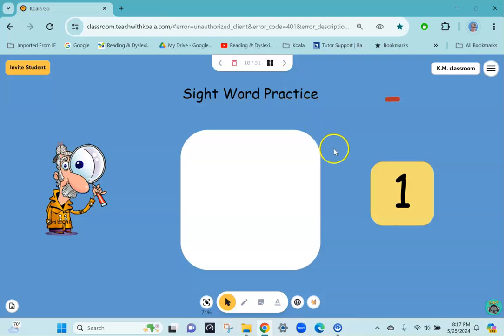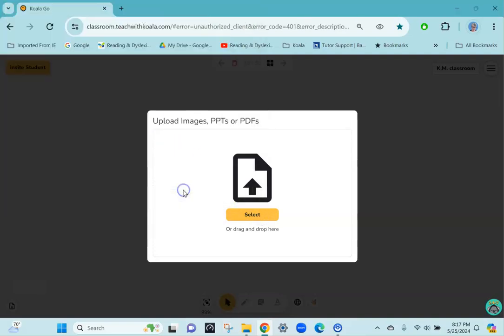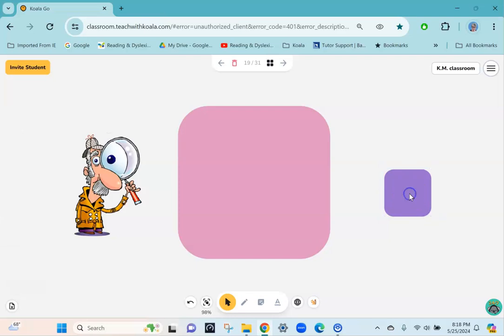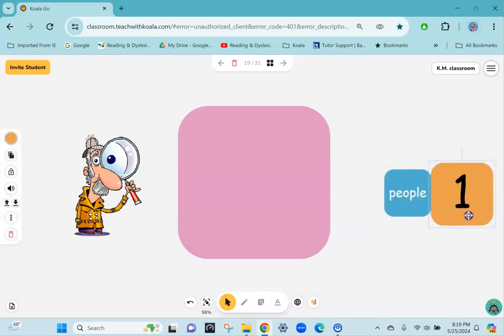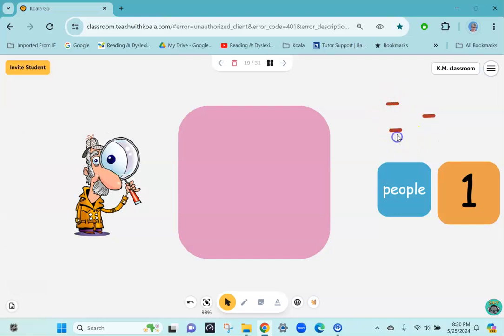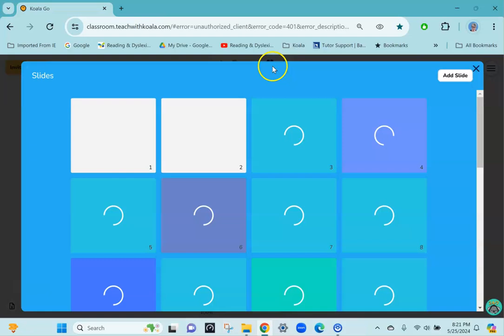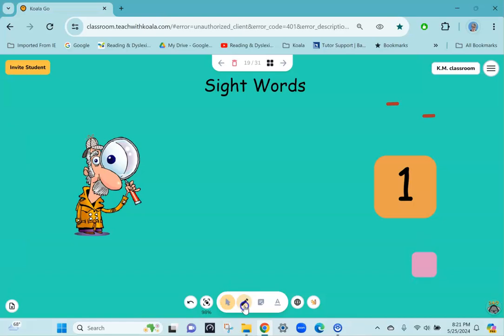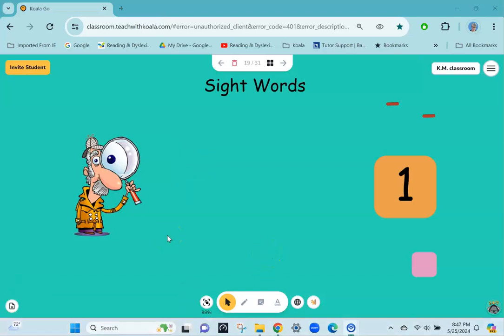Whiteboard Features in Koala Go!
A demonstration of different features and tools in the Koala Go whiteboard and how they can be used to create a learning activity.